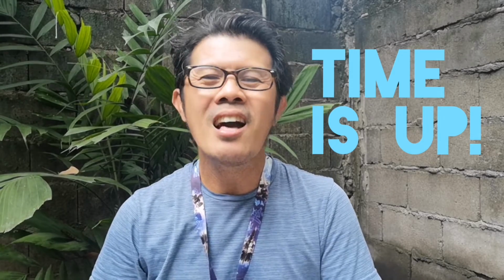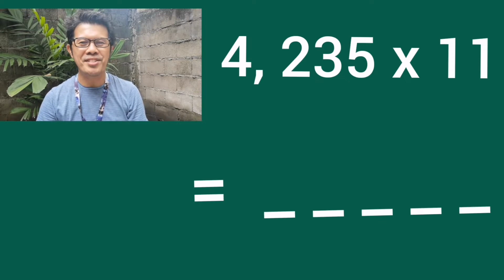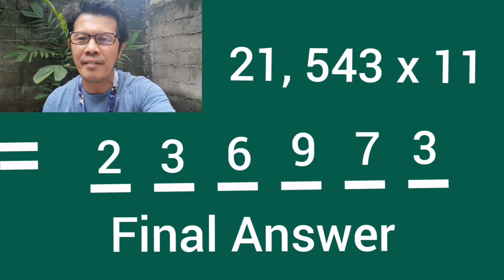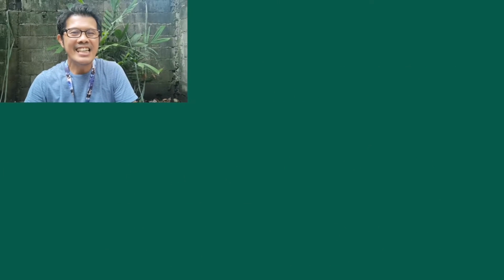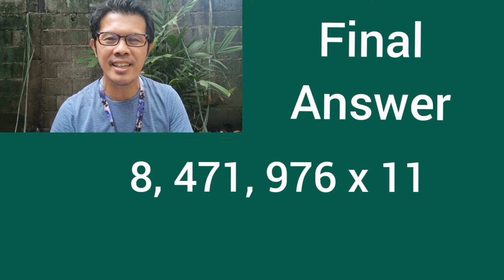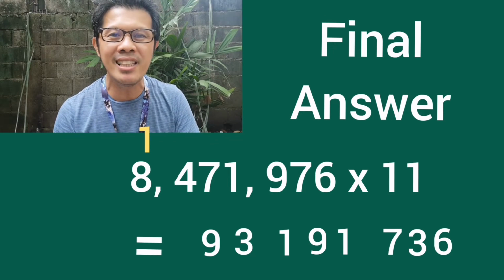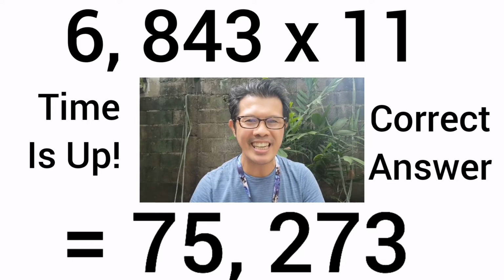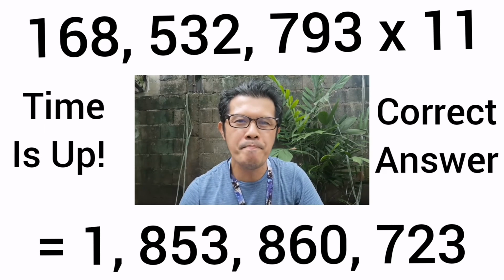Mental Math Technique 5: Multiplying Very Large Numbers by 11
This Video contains a more challenging experience on Rapid Calculation skills of the viewers about Multiplication of Very large numbers by 11. It also contains the step-by - step method in answering the mental math exercises with speed and accuracy.

in order to ensure mastery of the technique, this video provides preliminary exercises, comprehensive explanation of the solutions - though it is a mental calculation, and follow -up exercises.

This is very beneficial to both teachers and students  who aims for higher mental math learning experiences.